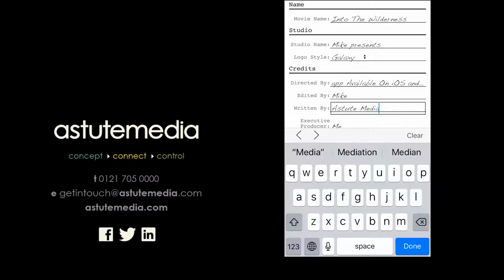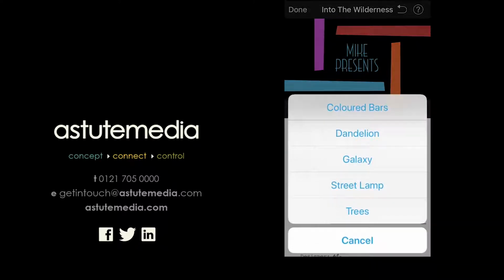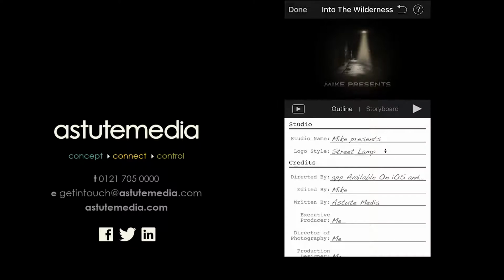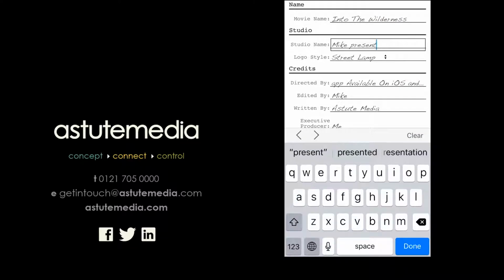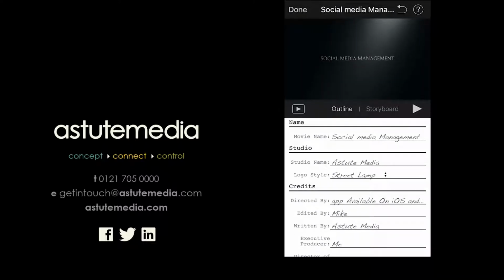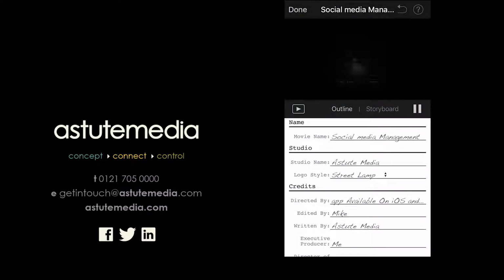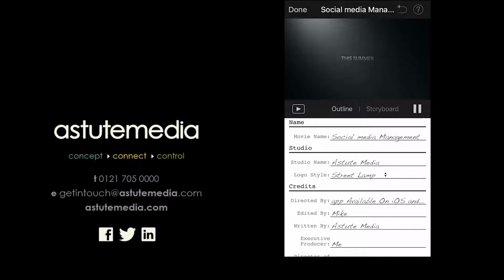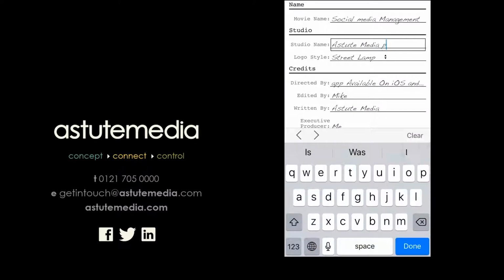iMovie App on Apple Devices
How to use the iMovie app on iOS mobile devices.